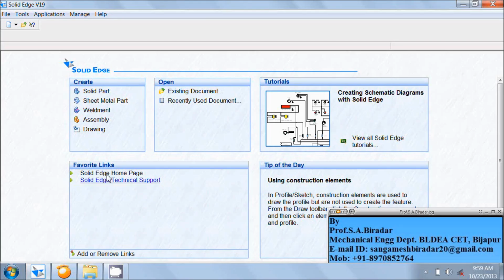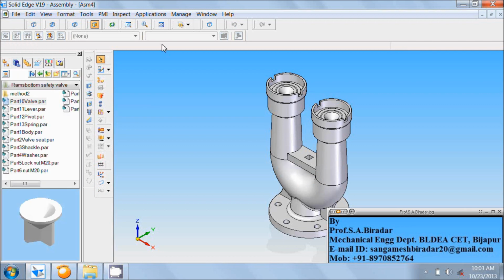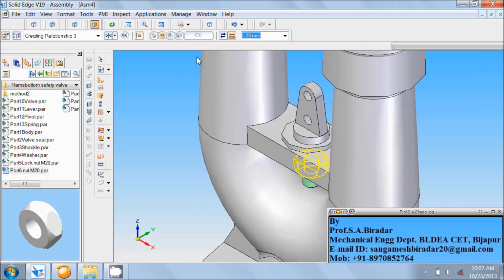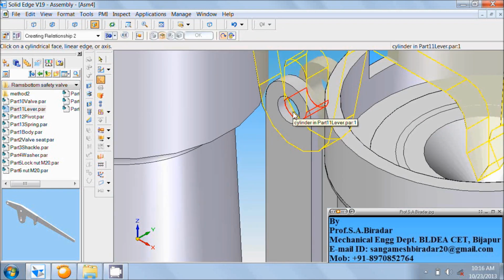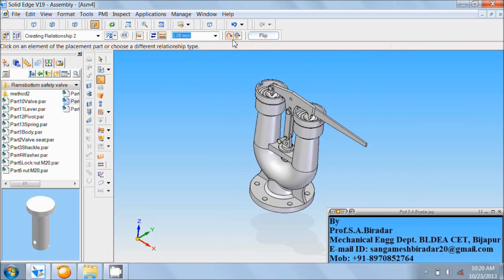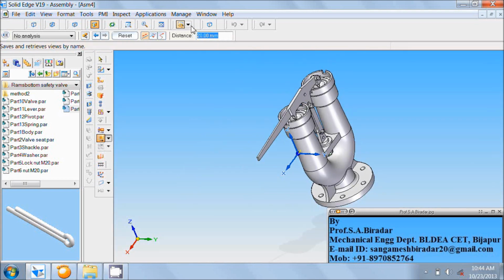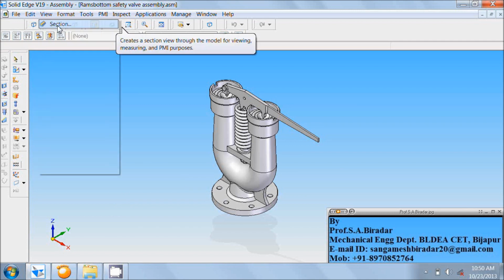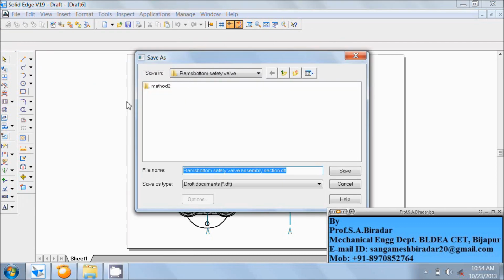Ramsbottom safety valve assembly Procedure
Rambottom safety valve ASSEMBLY video